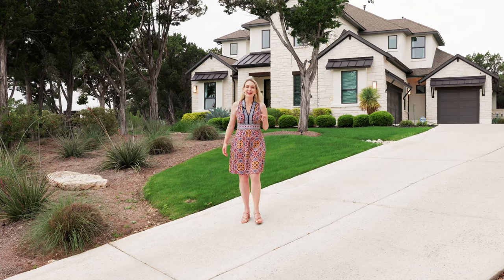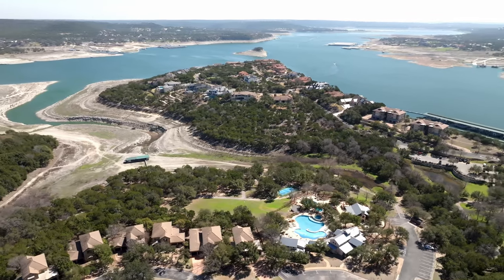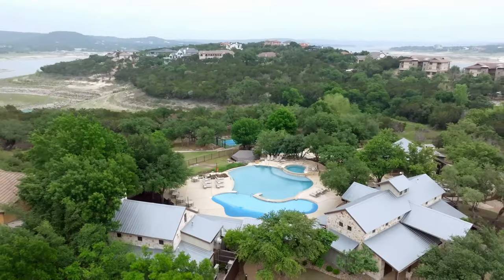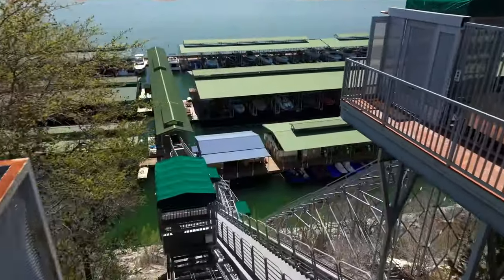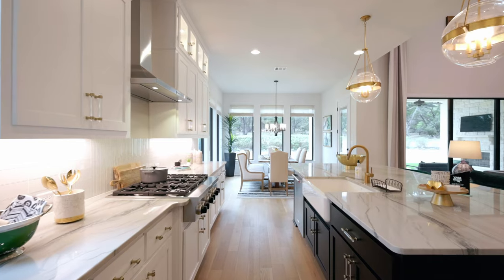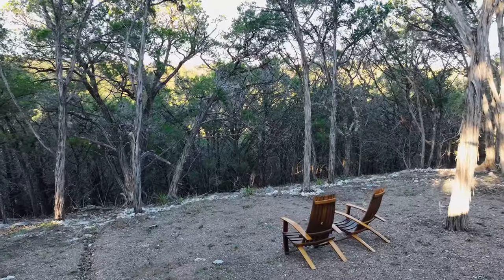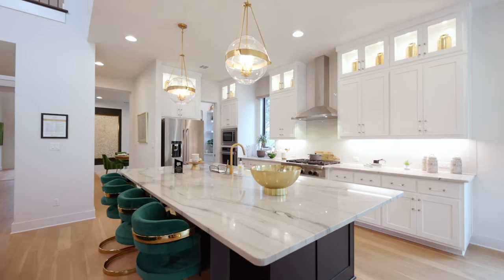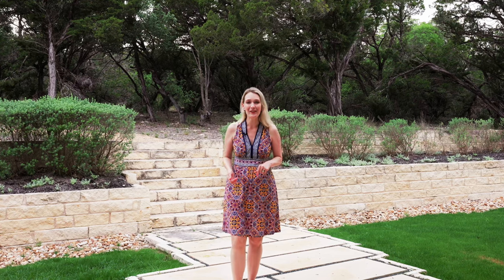The Hollows Neighborhood Tour on Lake Travis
The Hollows neighborhood tour.  Shannon Mangin explores the Hollows, a picturesque community near Austin featuring Lake Travis access, scenic amenities, various home options, and proximity to city conveniences.

Highlights
🏡 The Hollows is a beautiful community near Austin, offering dramatic hills, lush trees, resort-style amenities, and Lake Travis access.

🌳 Located near Jonestown and Lago Vista, it's about 12 miles from Cedar Park's shopping and dining, making it convenient yet secluded.

🛥️ Amenities include two clubhouses, pools, BBQ grills, fitness center, playgrounds, hiking trails, kayaking clubs, and a nearby marina.

💰 Home prices vary from mid-300s for condos to over 3 million for luxury homes, with different builders providing options for various budgets.

🌟 The community features larger lot sizes, preserved green spaces, and incentives from builders, with low tax rates and quality schools.

CHAPTERS
00:00 The Hollows Introduction
00:28 The Hollows Location
01:12 The Hollow Amenities
02:24 The Hollows Home Prices and Lot sizes
03:53 The Hollows Community
04:49 The Hollows Conclusion